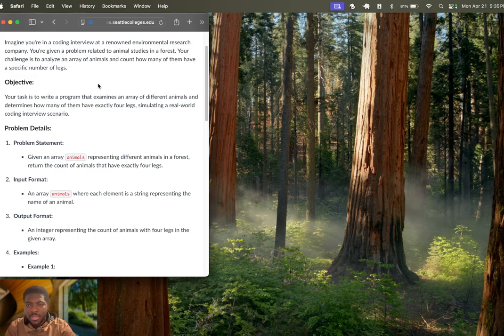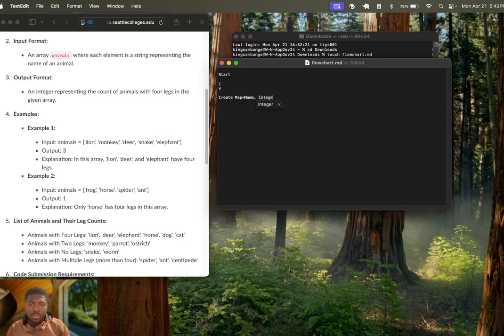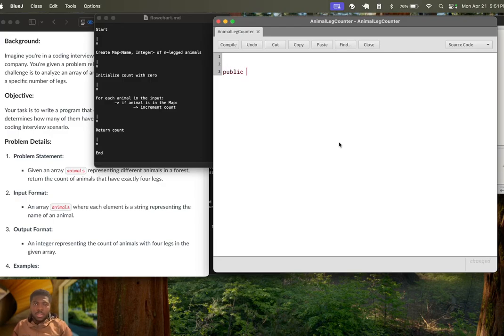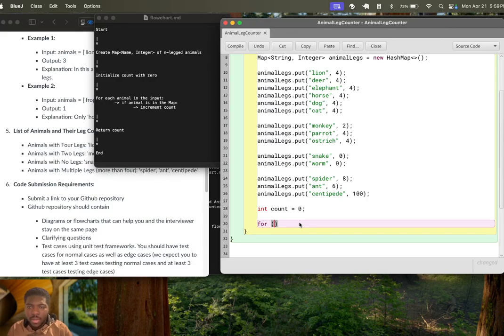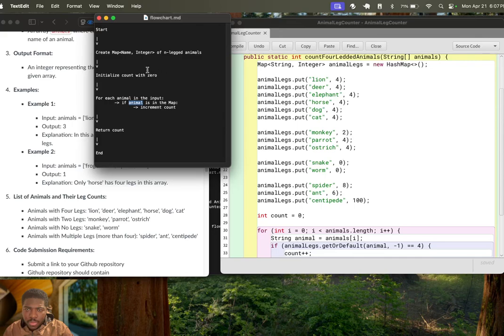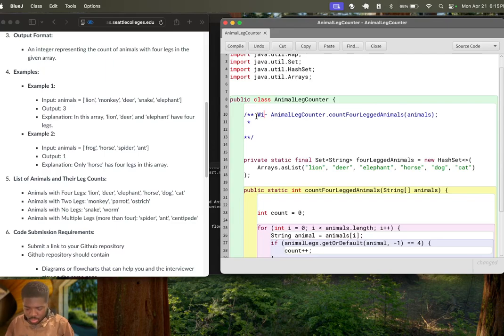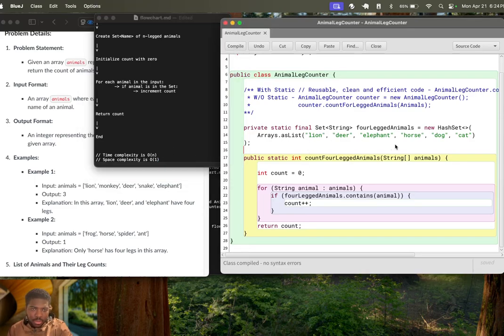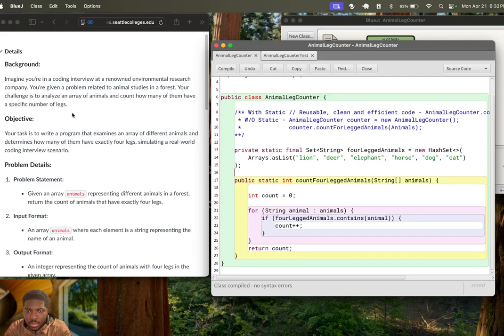Animal Leg Counter - (Time and Space complexity)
A program that examines an array of different animals and determines how many of them have exactly four legs.